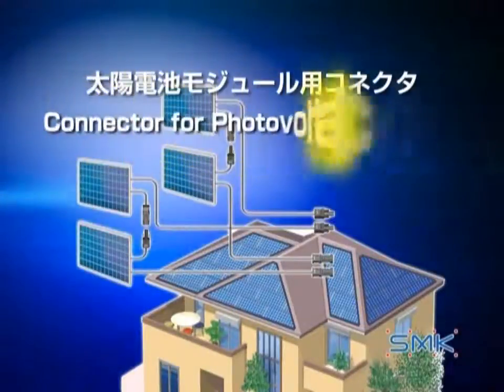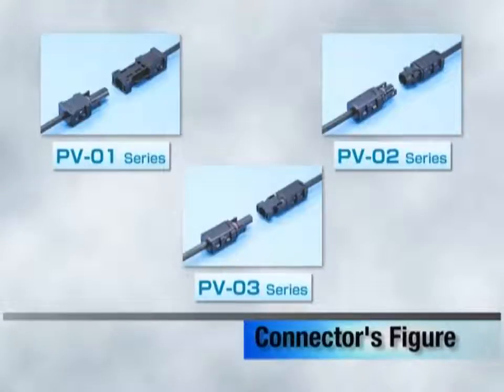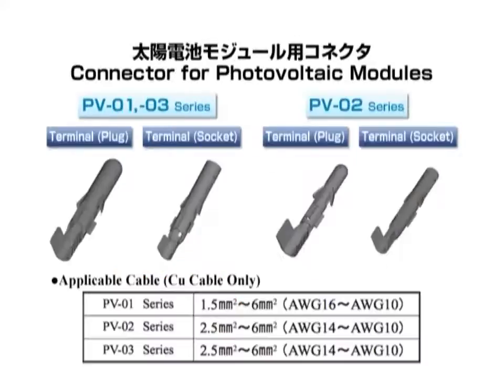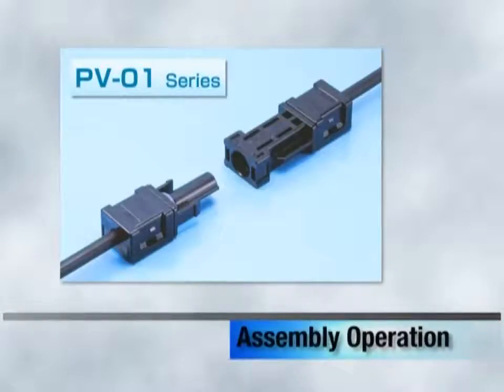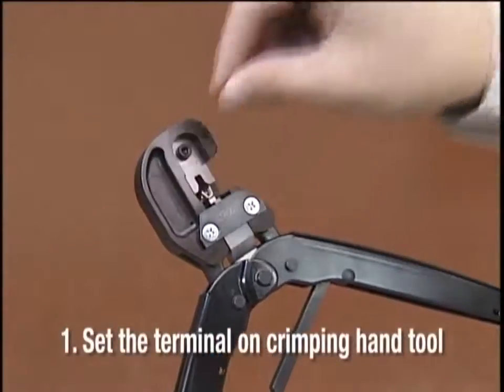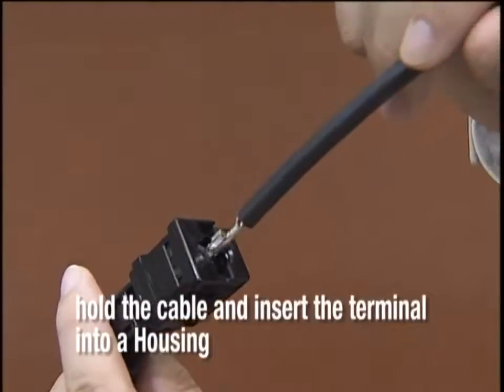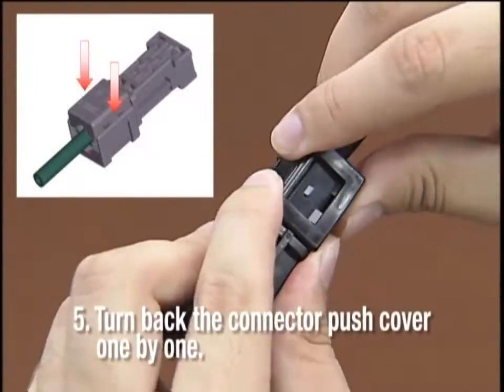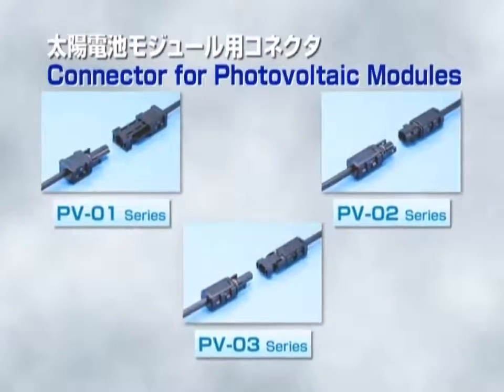SMK PV / Solar Connectors - Instruction on how to Crimp SMK connectors PV-01, PV-02 and PV-03.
SMK PV / Solar Connectors -
Instruction on how to Crimp SMK connectors PV-01, PV-02 and PV-03.

SMK PV Connectors List:

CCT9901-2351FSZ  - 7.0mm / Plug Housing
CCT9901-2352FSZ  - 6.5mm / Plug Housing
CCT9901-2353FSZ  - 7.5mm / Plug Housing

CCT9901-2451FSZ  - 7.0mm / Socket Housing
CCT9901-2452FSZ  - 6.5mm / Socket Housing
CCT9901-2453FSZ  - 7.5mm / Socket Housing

CTA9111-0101F       - Plug Terminal (MOQ 2k - Reel)
CTA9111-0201F       - Socket Terminal (MOQ 2k - Reel)

CTA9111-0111F       - Plug Terminal (MOQ 100pcs bags / Bulk)
CTA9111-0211F       - Socket Terminal (MOQ 100pcs bags / Bulk)
CT-9111#11               - Hand Crimper Tool

306CCT-003-01F     - Removal Key (Tool)

For more information please contact our sales department directly.

SMK Electronics Corp U.S.A.
1055 Tierra Del Rey, Suite - H